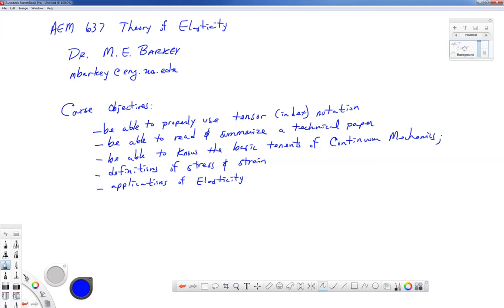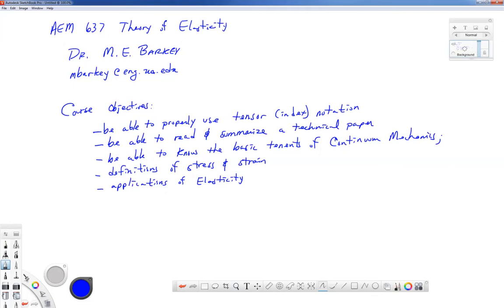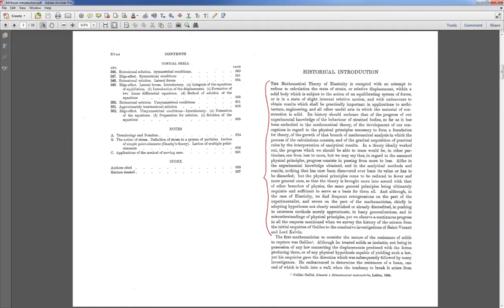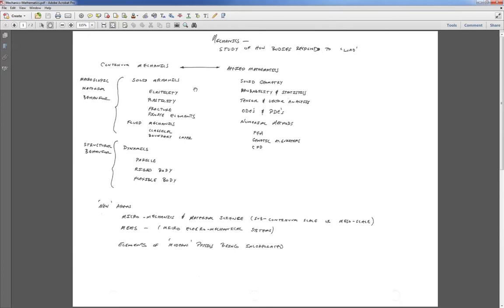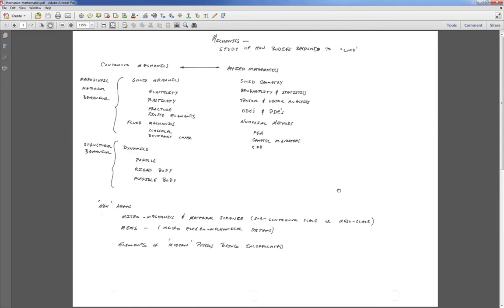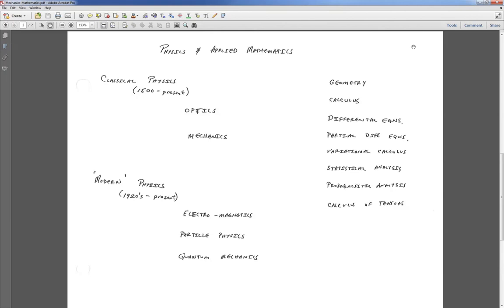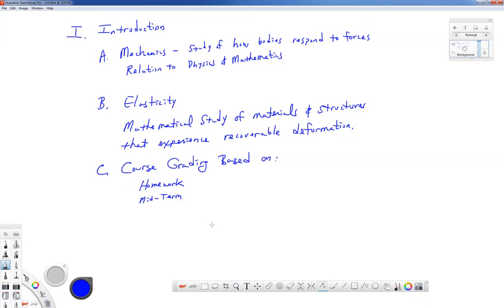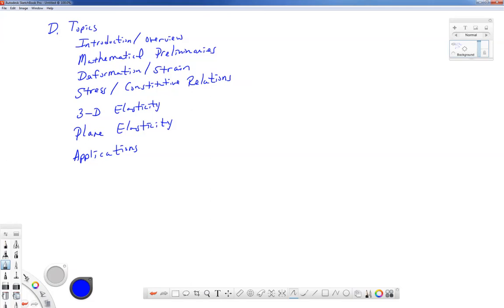Theory of Elasticity-01-Introduction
Introduction to Theory of Elasticity